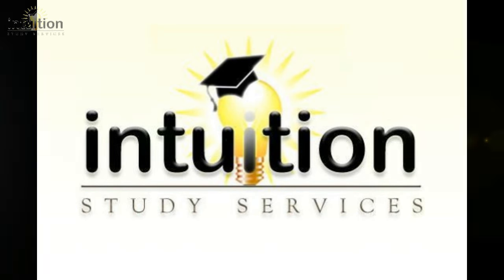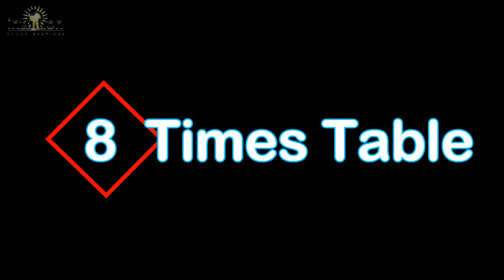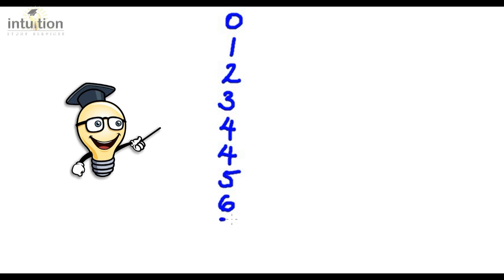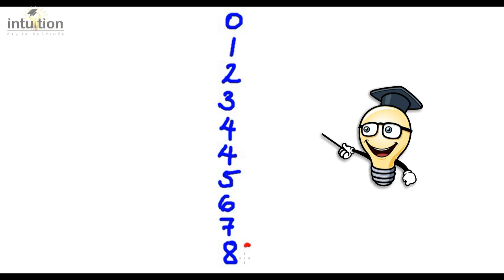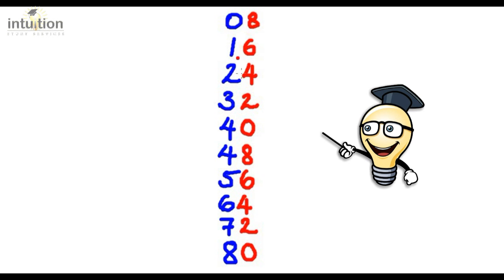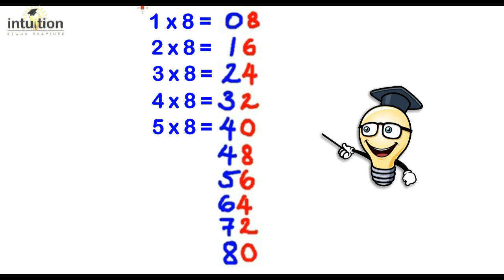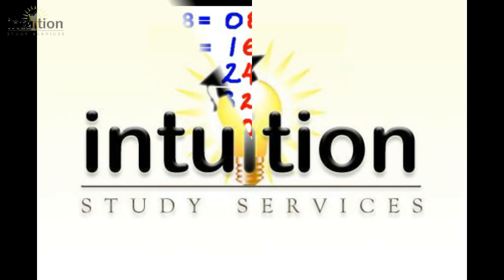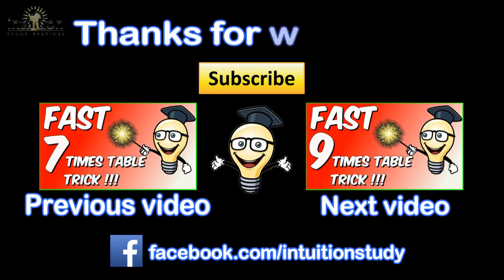Fast 8 times table trick!!!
Having trouble remembering the 8 times table? Use this neat trick and be able to write and recite WITHIN 20 seconds GUARANTEED!